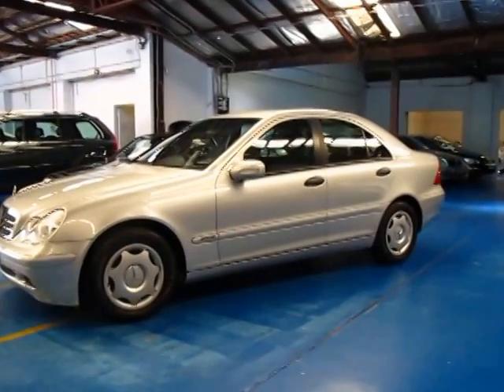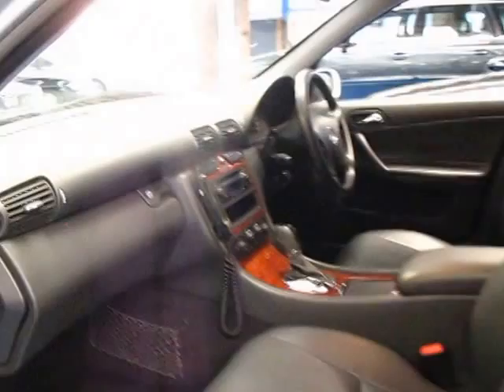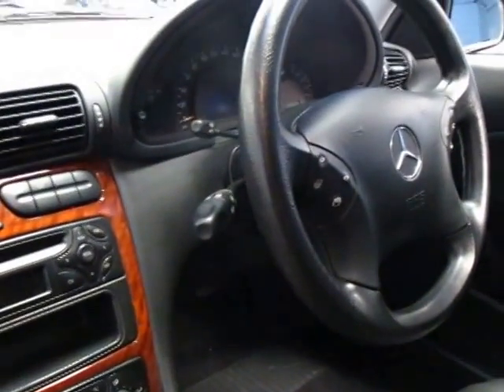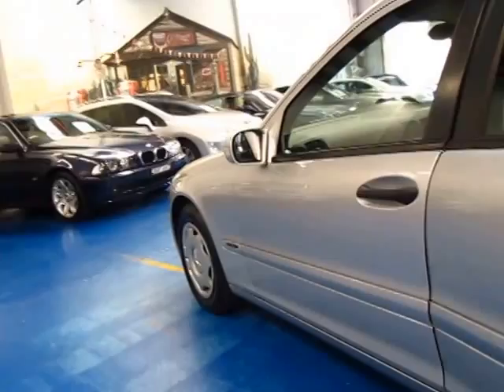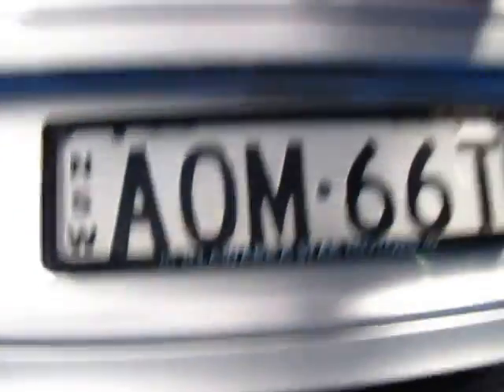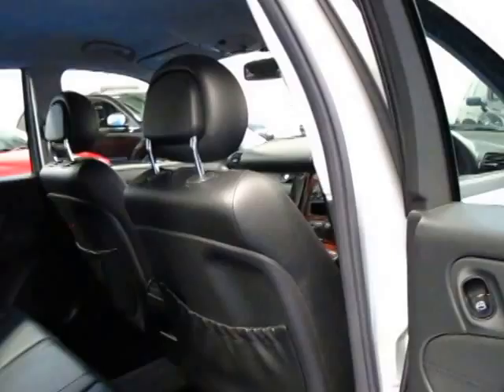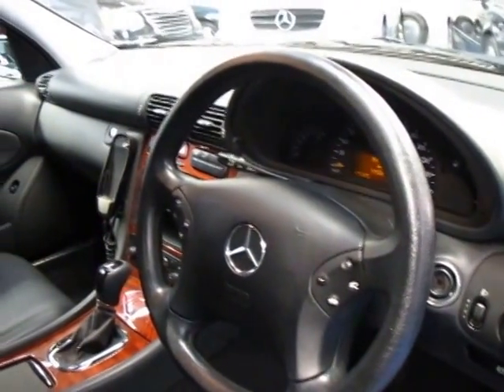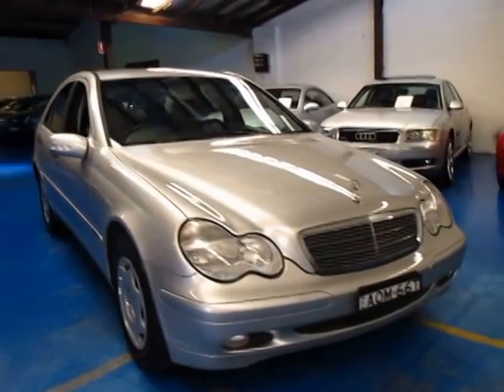Oldtimer Centre - Marrickville NSW